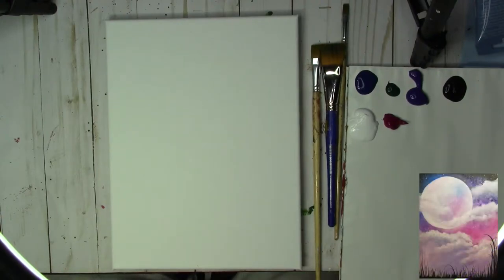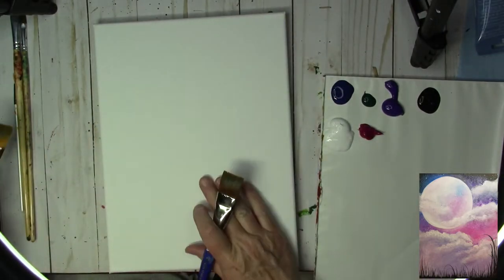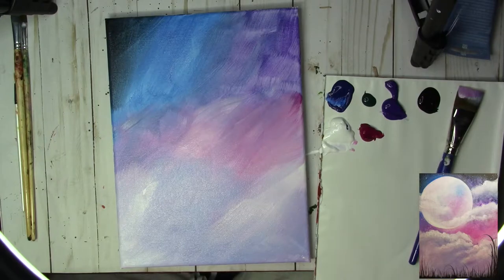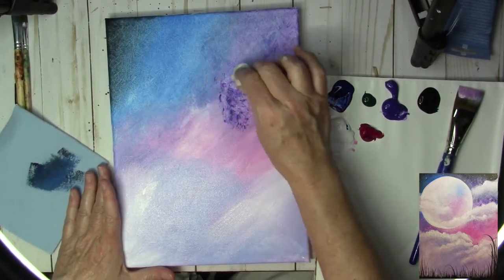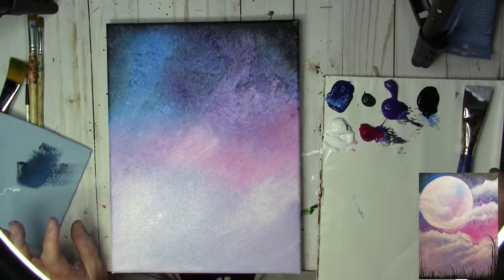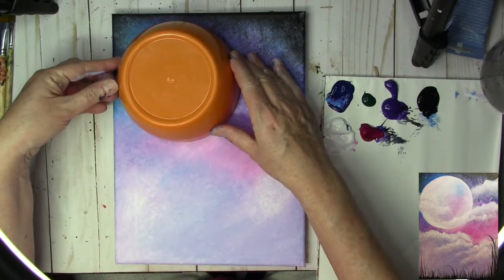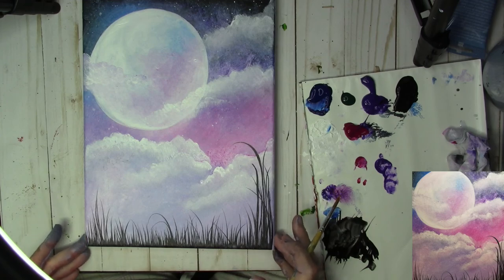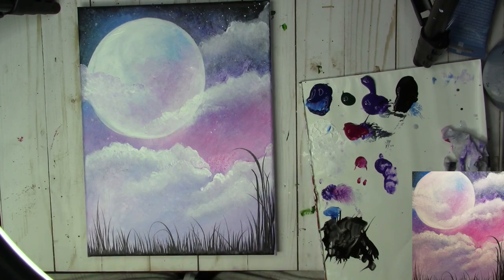"Love YouTo the Moon and Back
Easy and fun painting!  Brushes used: 1" flat, 1/2" flat, #6 round, #2 script liner, paper towel.  Paints: Titanium White, Phthalo Blue, Dioxazine Purple, Quinacridone Magenta, Mars Black.  White pencil or chalk and something round to trace for the moon  - a plate or bowl, for example.  Enjoy!!!

Copyright info: Patterns, traceables and videos produced by Michelle Margotta (Artful Possibilities, Artful with Michelle) are intended for private use only by individuals, non-profit community, home and school groups. Feel free to embed the videos as is, please do not change the original video by altering, removing watermarks, re-uploading/changing original content. If you would like to sell your painting from this tutorial please include a reference on the back of the painting and description "Original tutorial by Michelle Margotta". Please no mass market prints or sales, etsy, etc. with these designs. Thank You!